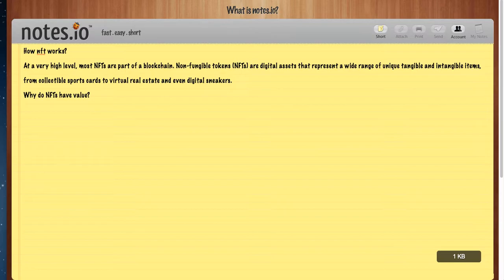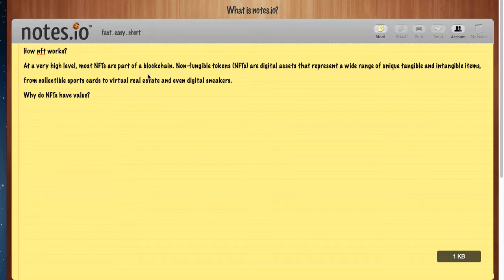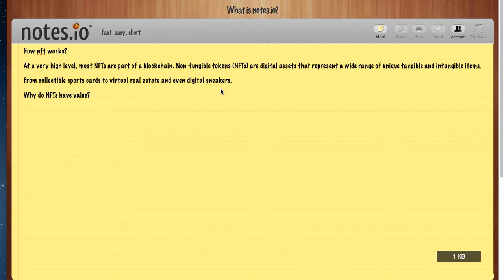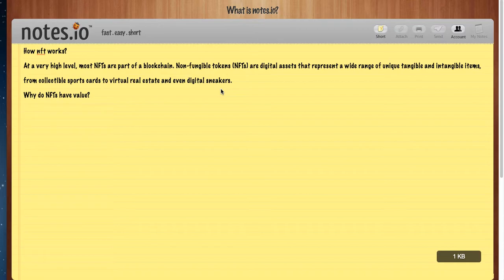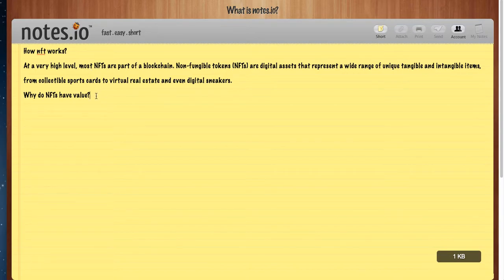How NFT Works | Masterclass (Beginners Guide)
In this short video, I share with you how nft works.
NFTS are hot and they're about to get hotter.
Mass adoption is here and its not going anywhere.

Catch the trend or get left behind.

Red pill or blue pill. You decide